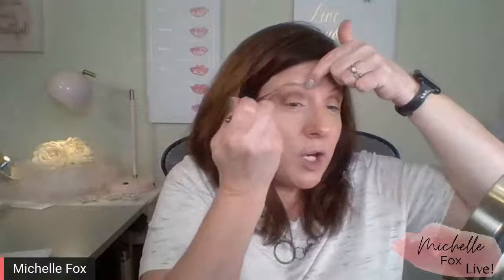Sunday Makeup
A quick spur of the moment makeup chat on a Sunday afternoon.